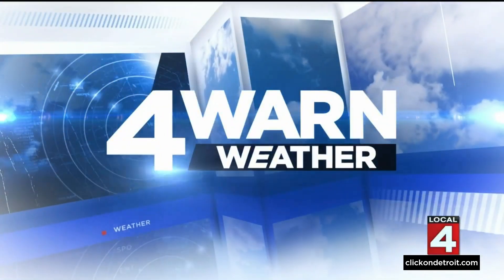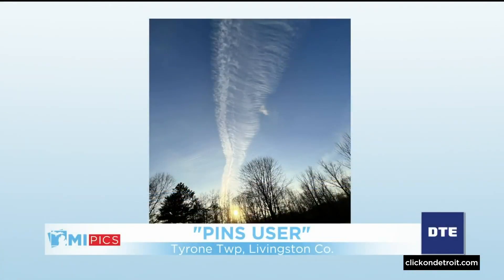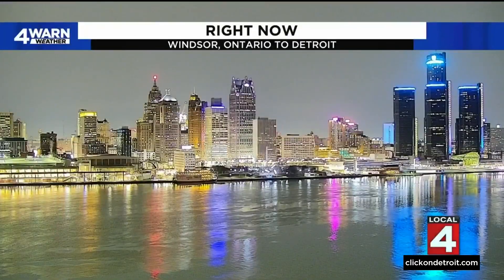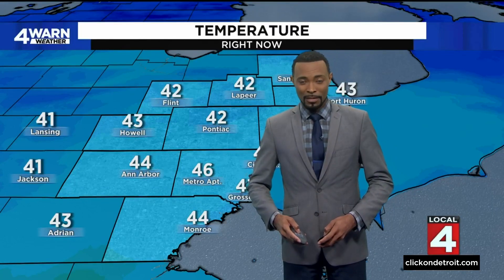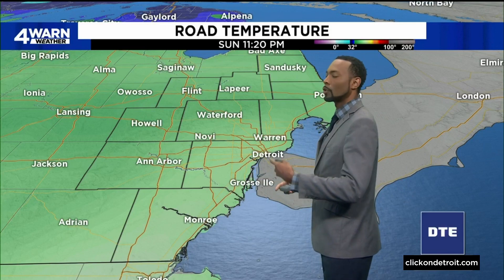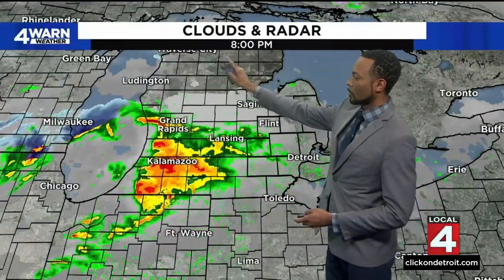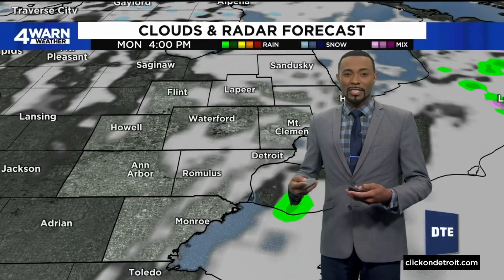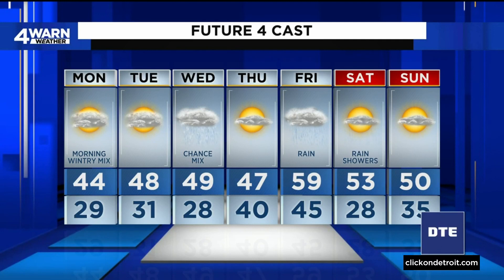Metro Detroit weather forecast March 26, 2023 -- 11 p.m. Update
The 4Warn weather team is tracking the latest weather alerts in Metro Detroit and Southeast Michigan.